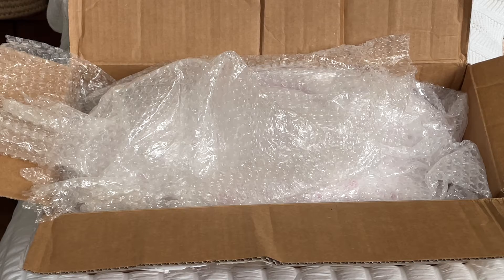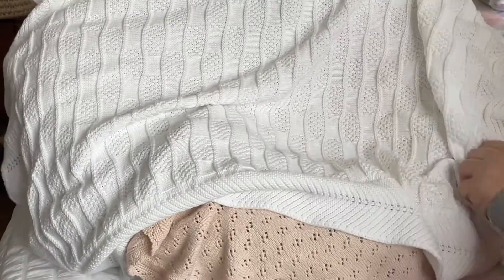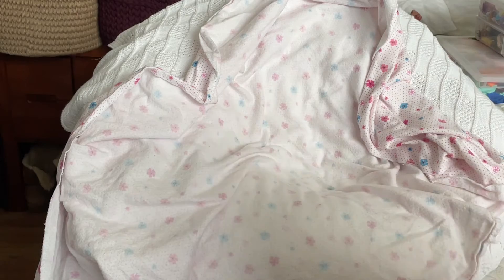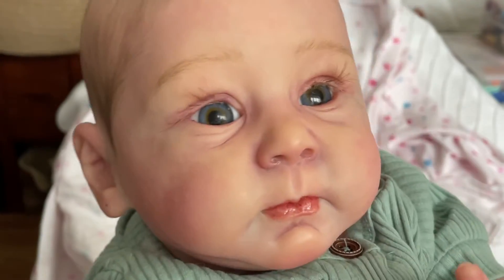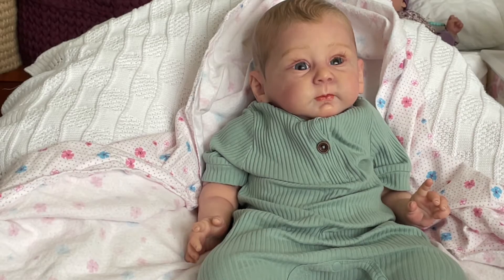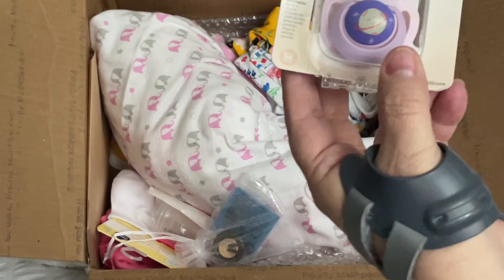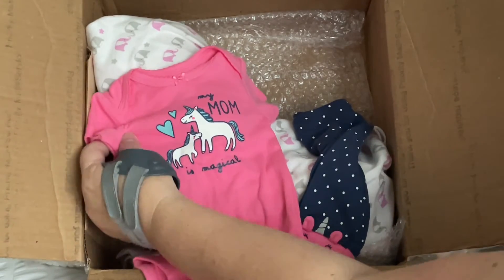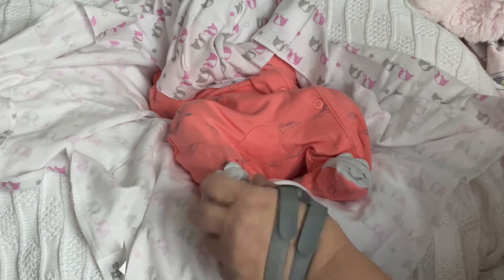TWO BOX OPENINGS! 1st Time Trading Dolls with Another Collector. Reborn Baby Box Opening / Unboxing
Huxley by Andrea Arcello, reborn artist Donna Rich
Elijah by Joanna Kazmierczak, reborn artist Tammy at Paper City Dolls

If you would like to ask a question or send a letter or post card, my mailing address is:
Shara Craig